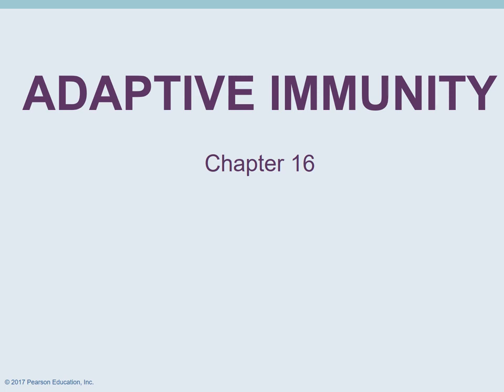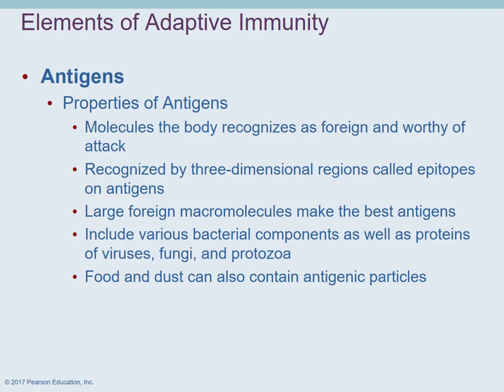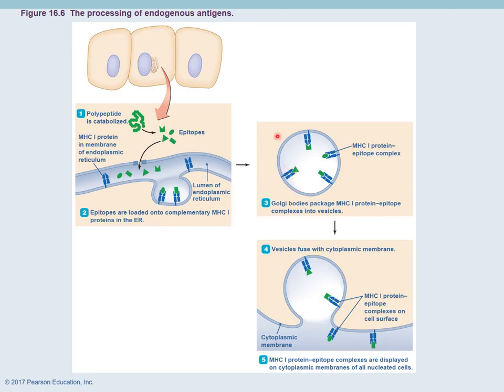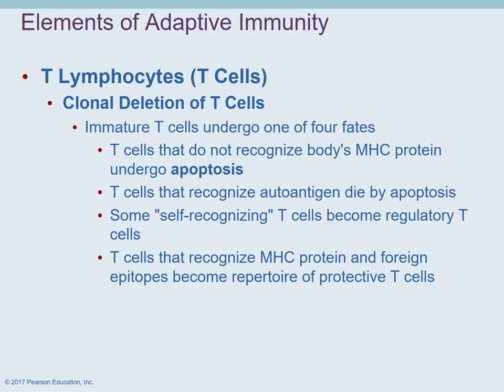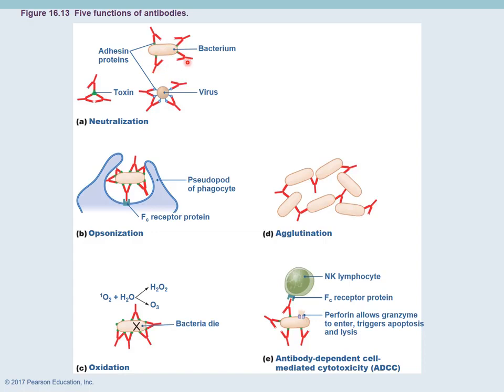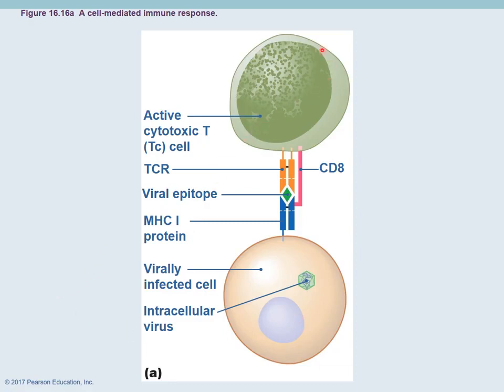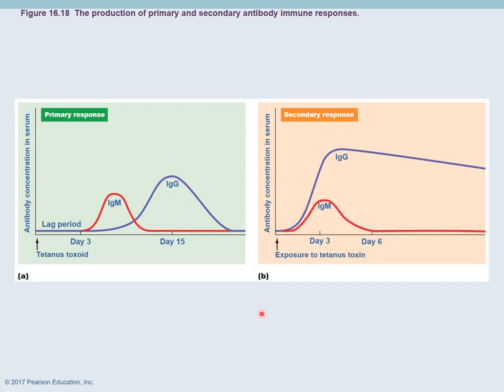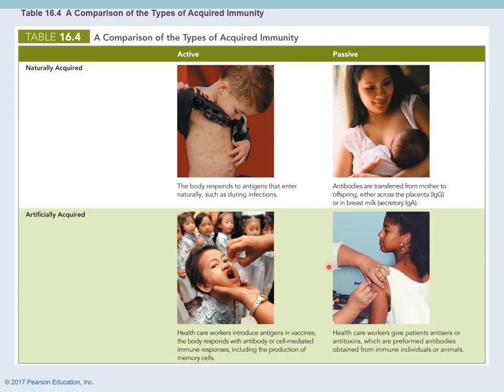2420 Chapter 16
Learn about adaptive immunity.